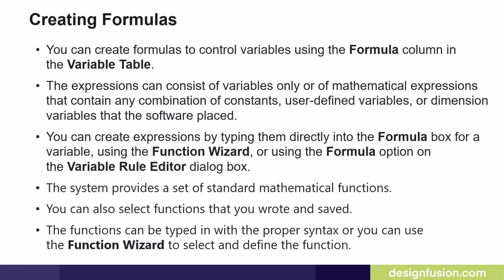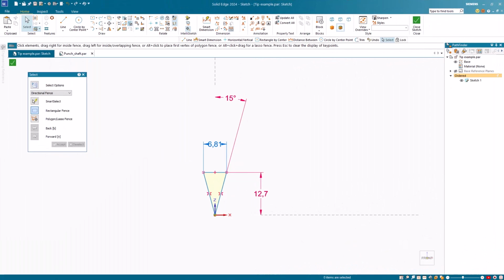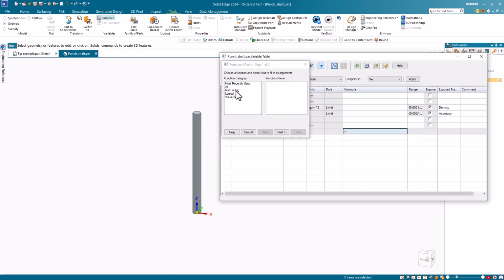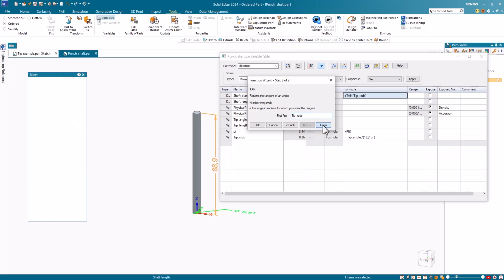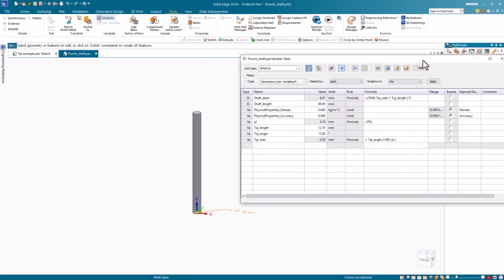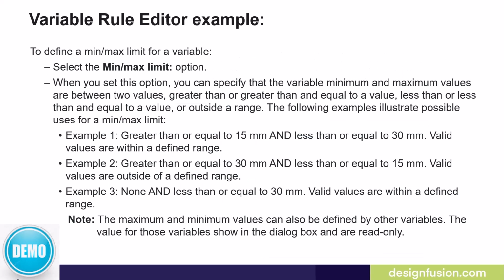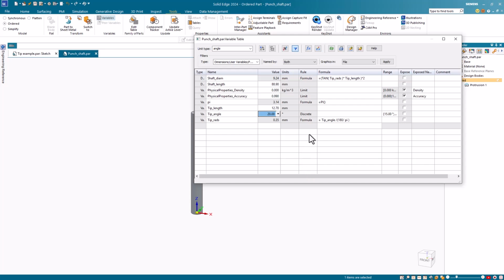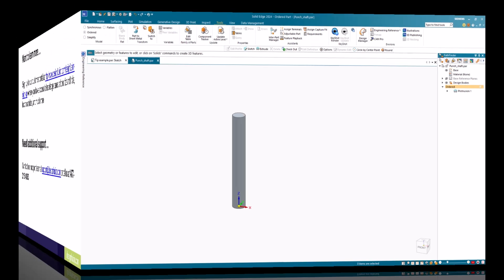Solid Edge - The Variable Table - Part 2 of 3 - Creating Formulas and Rules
This is Part 2 of a 3 part blog series introducing users to the Solid Edge Variable Table. On this video, you are introduced to the creation and use of formulas and rules in the Solid Edge variable table.